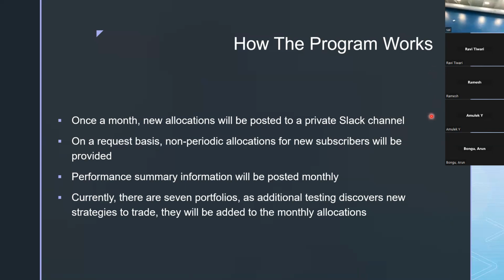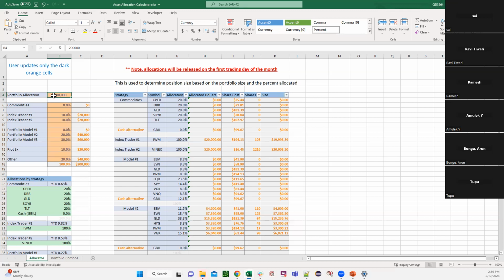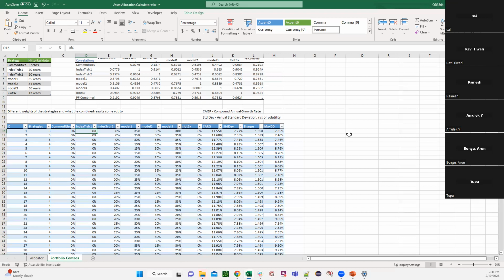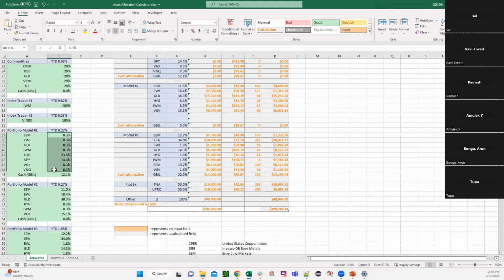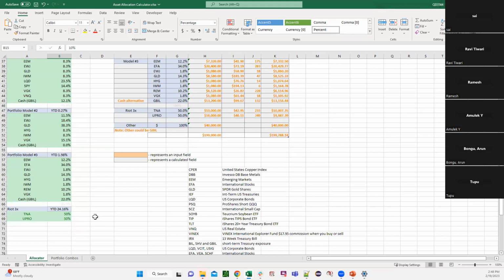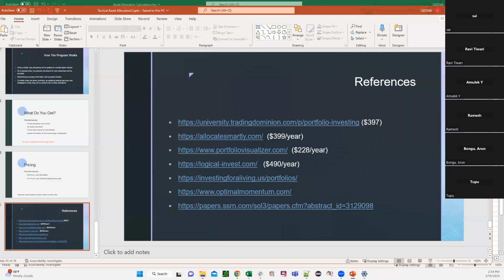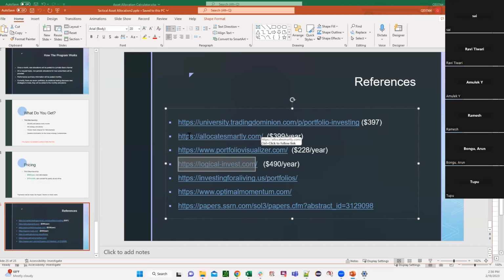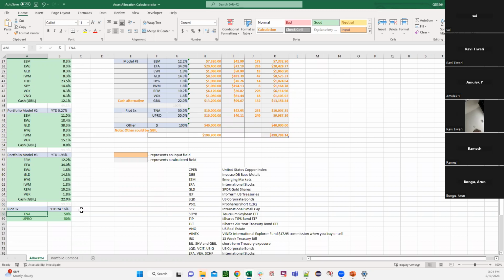Tactical Asset Allocation Part 2 of 2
Part 2 of the introduction to the CromerWealth method of trading a stock portfolio.